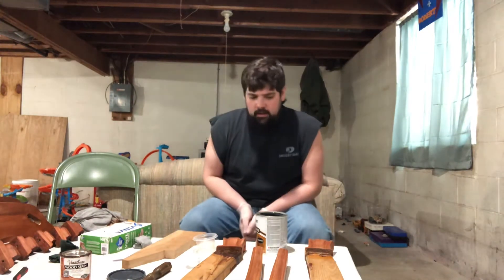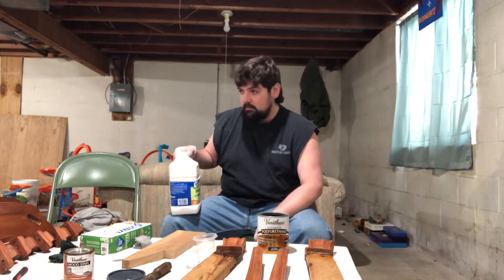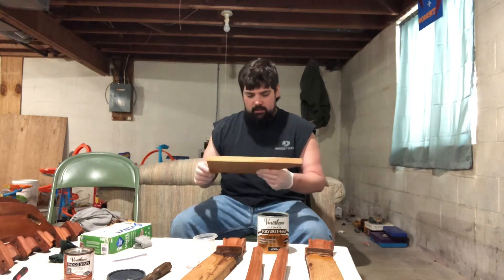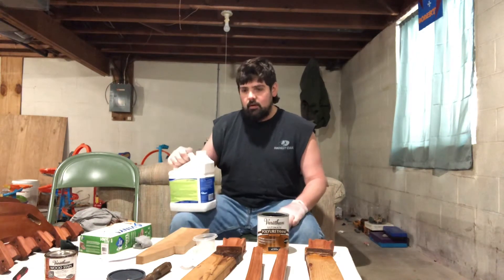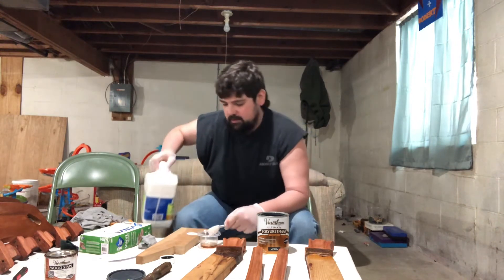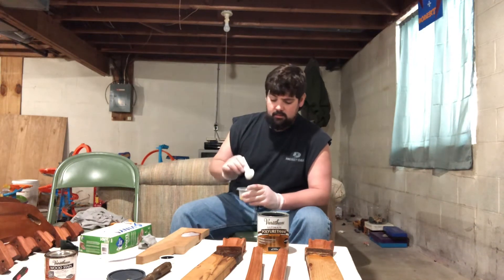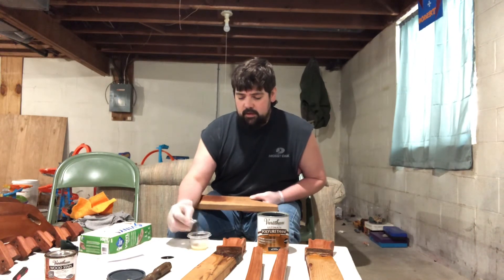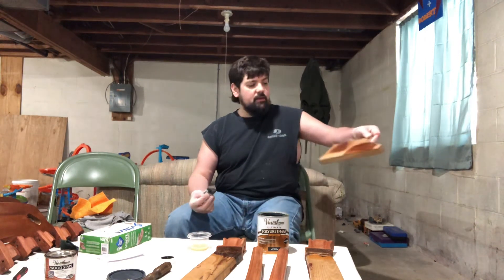Klean strip odorless mineral spirits and polyurethane test board￼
Thought it  might be helpful for other wood working hobbiest to see how these products are working out for me.